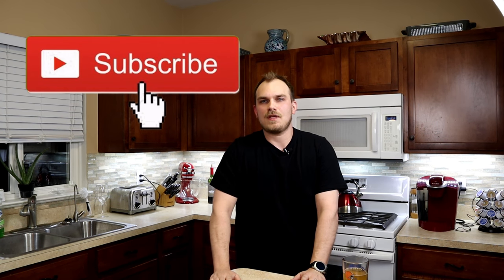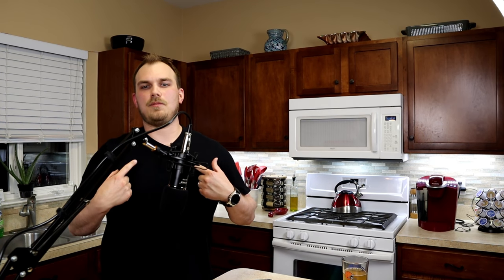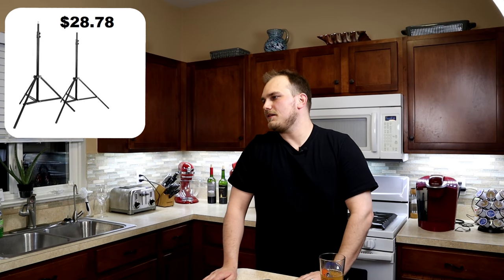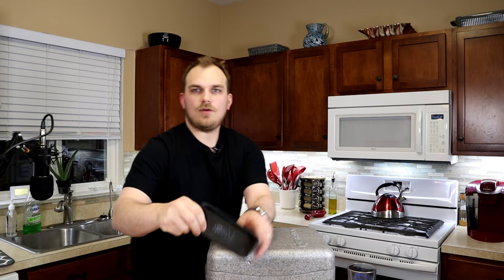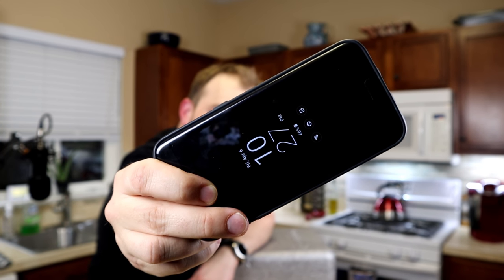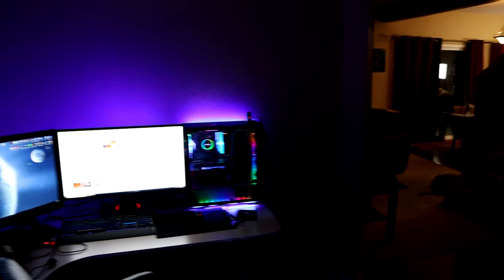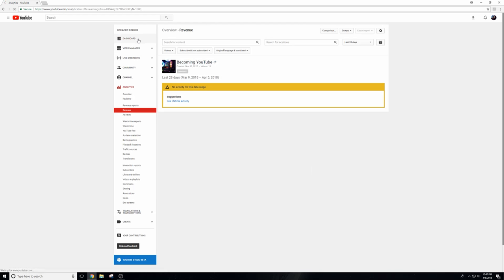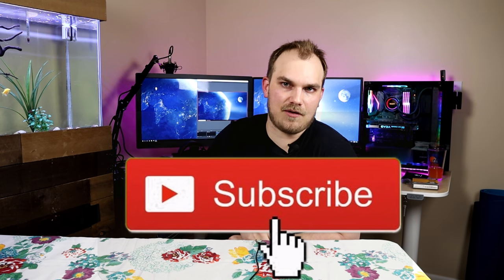4K SHOOTING & EXTERNAL MIC COMPARISON | NEW Youtube Channel Update VLOG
hey all, like i said in the first video on this channel, content will revolve around tech and gaming however i want you all to know whats going on behind the scenes. i want to provide insight to my viewers who are thinking about making a channel, what am i using, why am i using it and what to expect starting out. So this video highlights some of the things i use and gives you a little insight to what happens behind the scenes. hope you enjoy and hope there are many more of these videos to come and like always hit subscribe and stick around a while and we will explore YouTube together.

Promised links

Canon M50

Lavalier mic